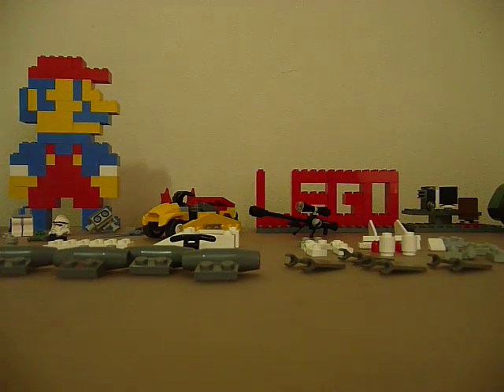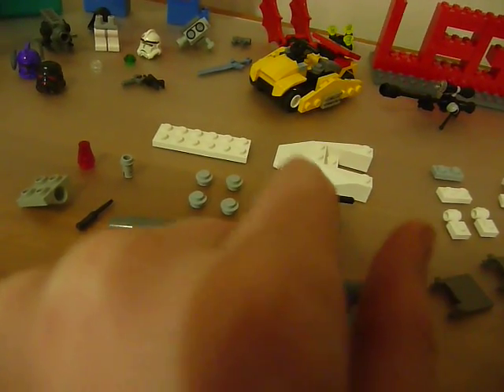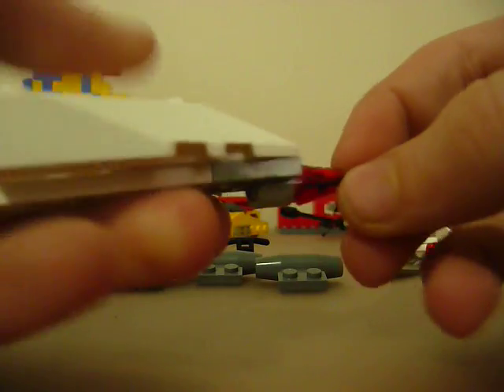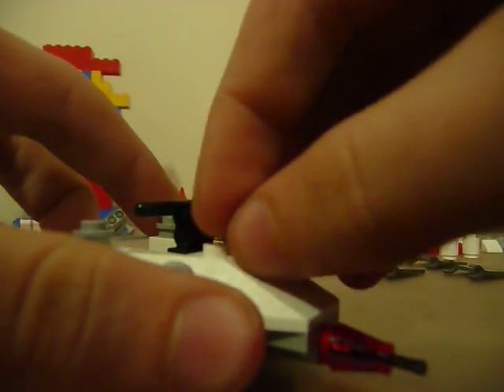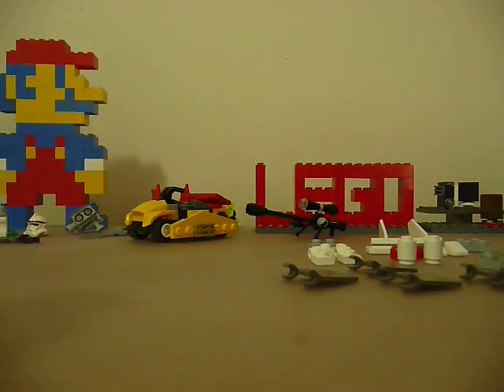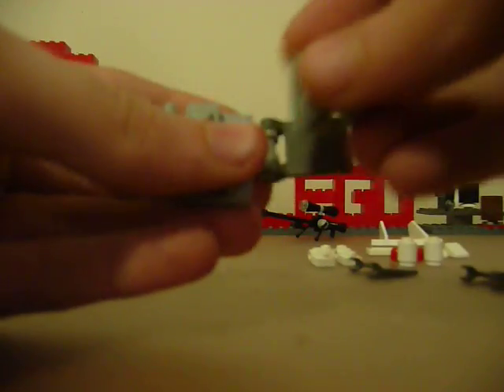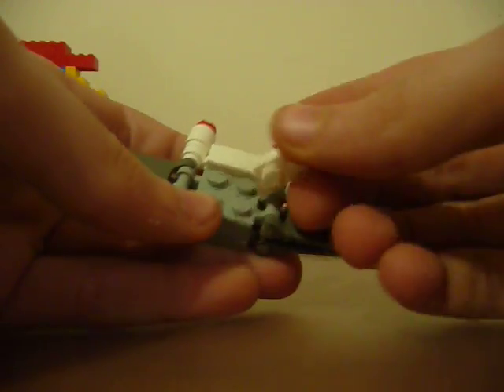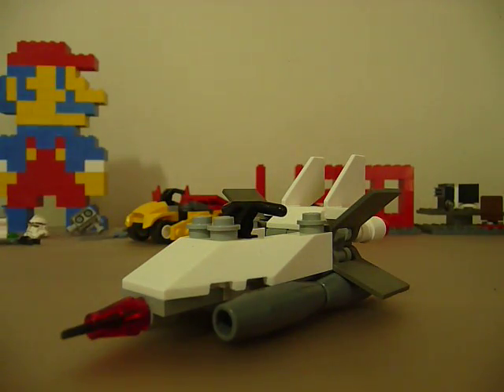How to Build a Lego Hovercraft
an improved version of my old hovercraft